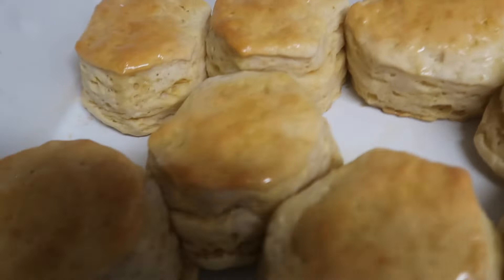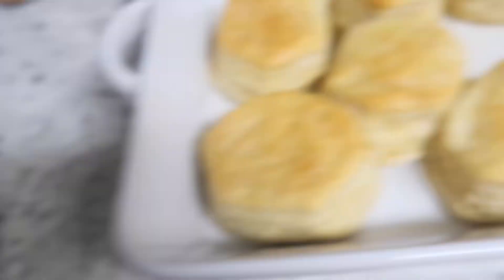WEKLY VLOG | I MADE KFC FAMOUS MASHED POTATO BOWLS | COOK WITH ME & CHIT CHAT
Hey Savage Famlay, do you guys enjoy my cooking videos? I made KFC famous mashed potato bowls, it was too good! Learn how to make this bowl in the easiest and simplest way. This is a quick & easy dinner idea.